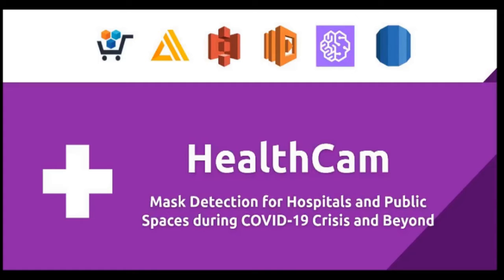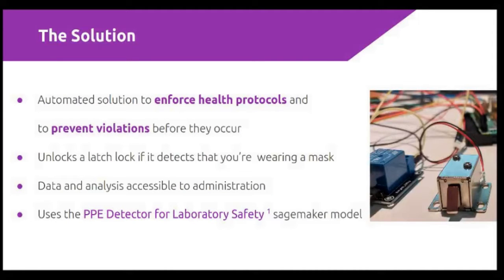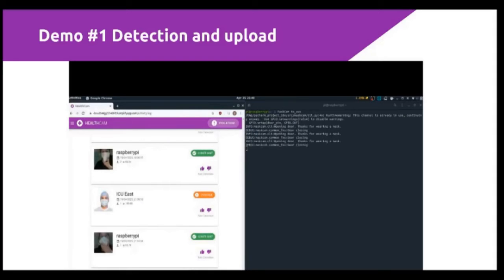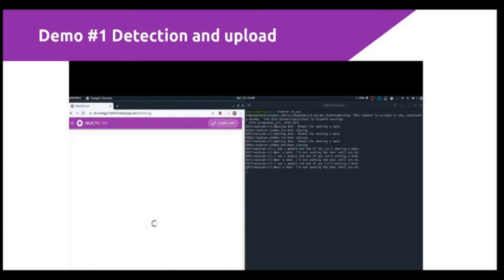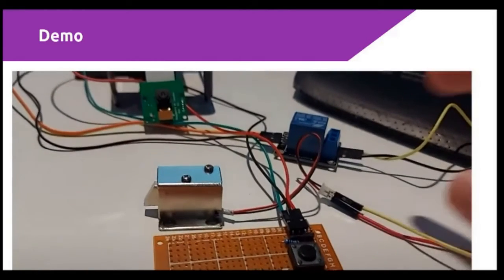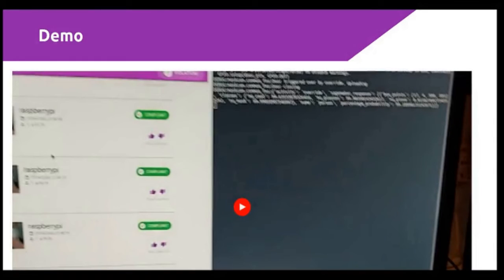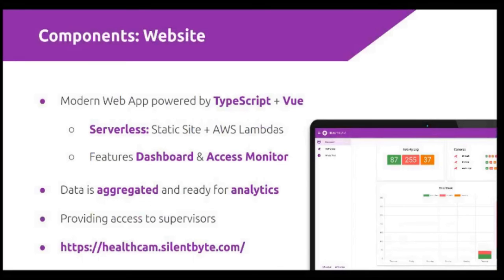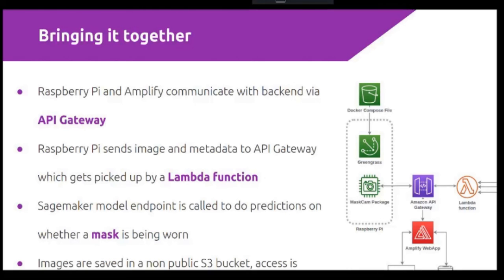HealthCam AWS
We've noticed some of the later slides got cut off. They're available here.